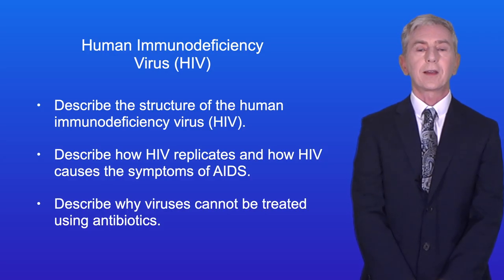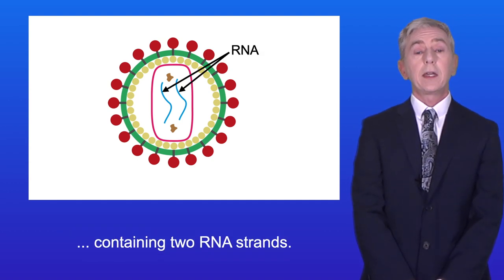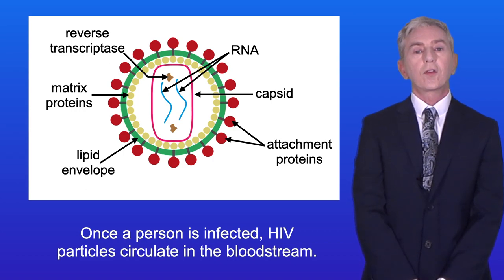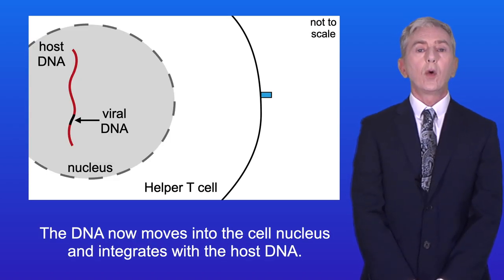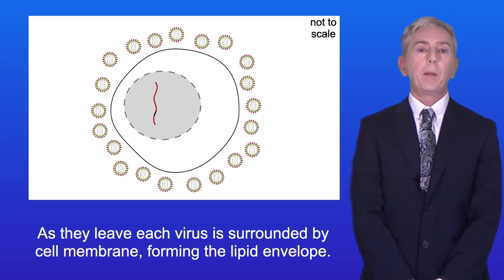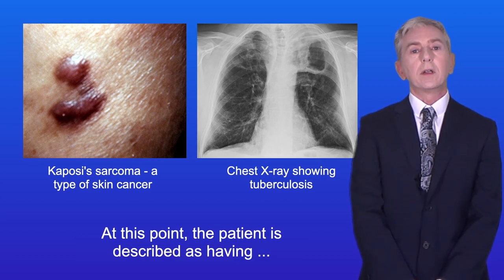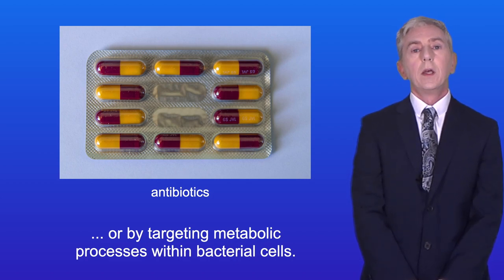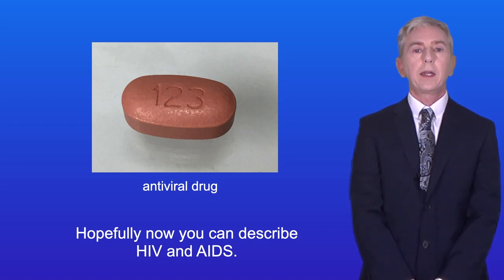A Level Biology Revision "Human Immunodeficiency Virus (HIV)"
In this video, we look at the Human Immunodeficiency Virus or HIV. First we explore the structure of HIV and see how it is an example of an RNA virus. Next we explore how HIV replicates and how this leads to the symptoms of Acquired Immunodeficiency Syndrome (AIDS). Finally, we look at why we cannot use antibiotics to treat viral diseases such as HIV.

Image credits:

Photo Credit:Content Providers: CDC/ Dr. Steve Kraus, Public domain, via Wikimedia Commons